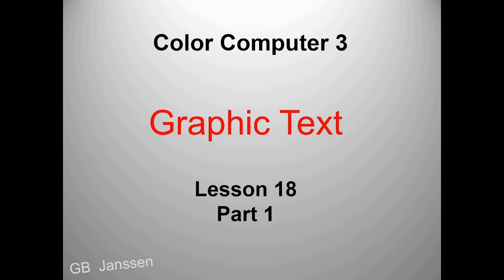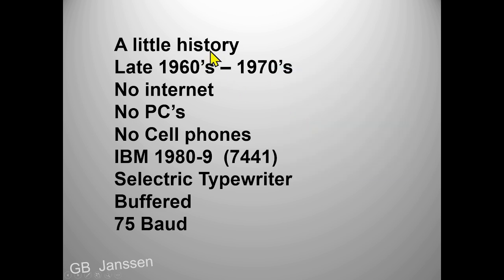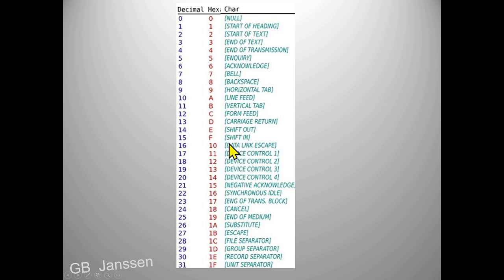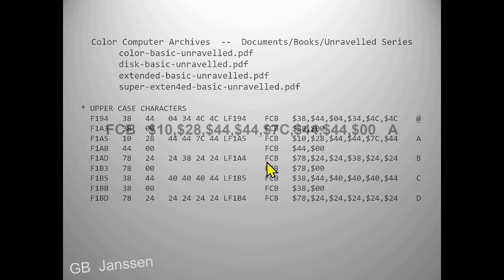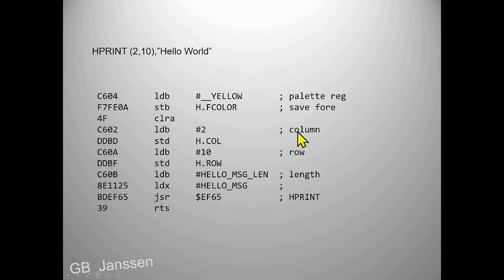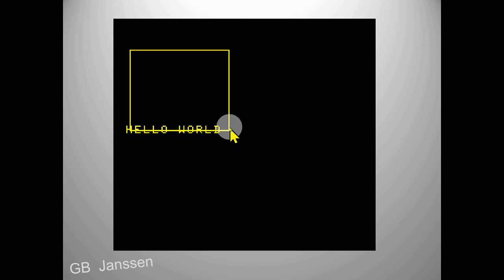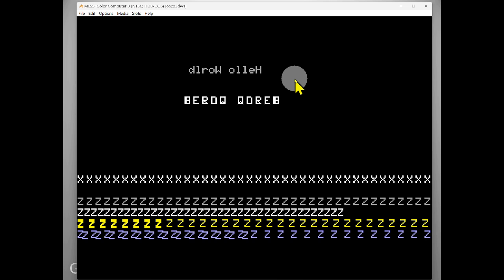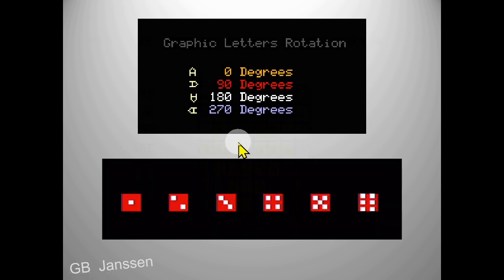COCO 6809asm 038 - Lesson 18 - Graphic Text Part 1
COCO III - Basics of how graphic text appear on COCO III screen

No code with Part 1